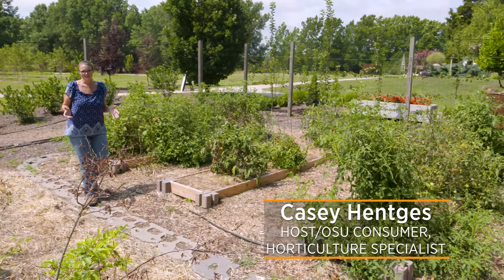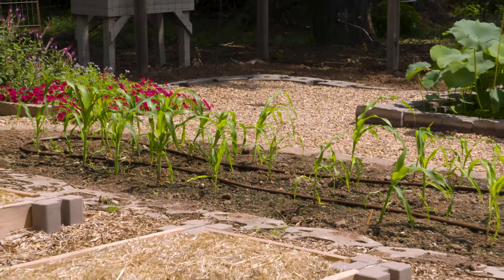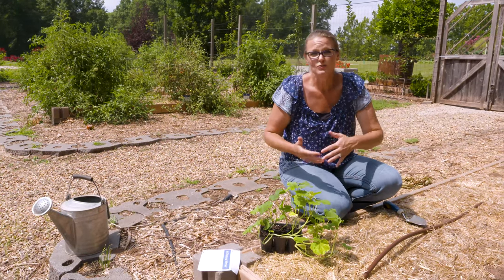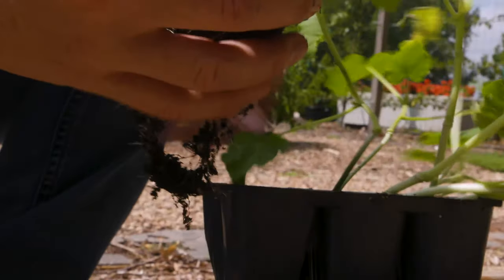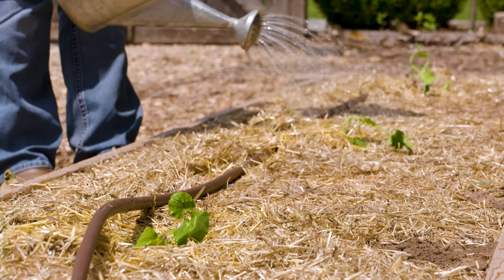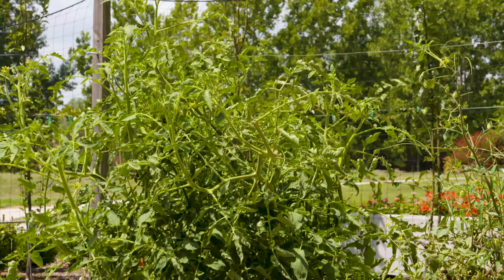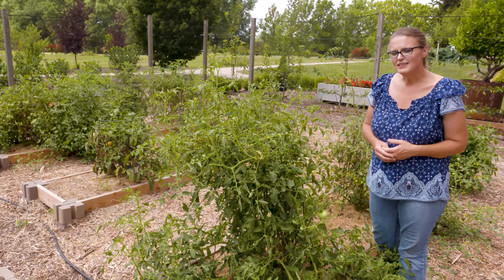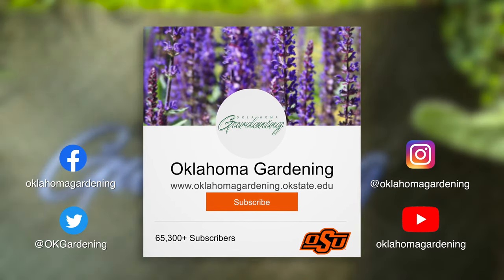Gardening is Year Round! Plant Your Fall Garden Now.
Oklahoma Gardening Host Casey Hentges reminds us that gardening is year round and is getting the fall vegetable garden ready by removing plants in the summer that are no longer producing and replacing them with new plants and sowing seeds.

Find more information about fall gardening at this fact sheet:
HLA-6009 Fall Gardening at facts.okstate.edu

Questions?